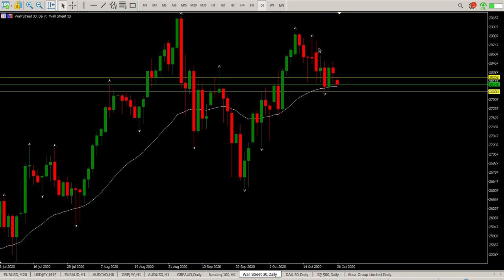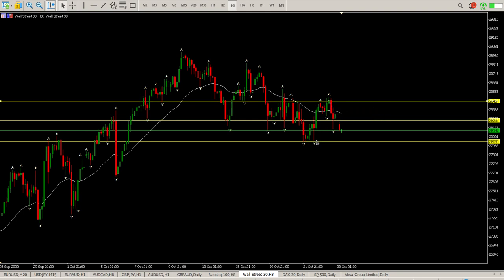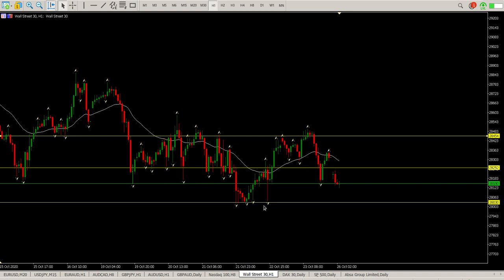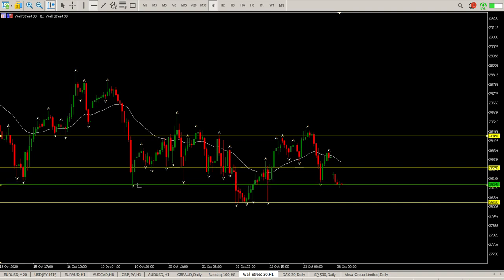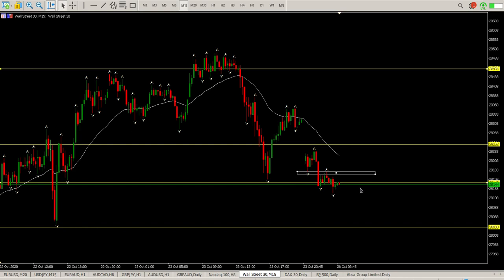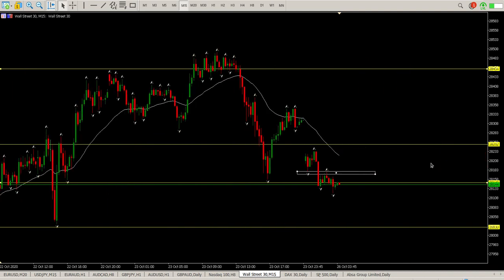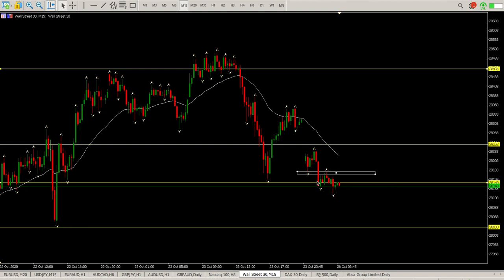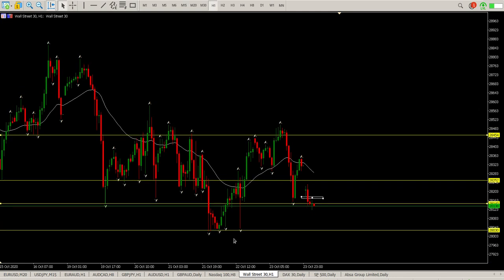DOW Jones Today 26 October 2020 Technical Analysis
Technical analysis, daily trend trading strategy for day trade setups for DOW Jones Today 26 October 2020